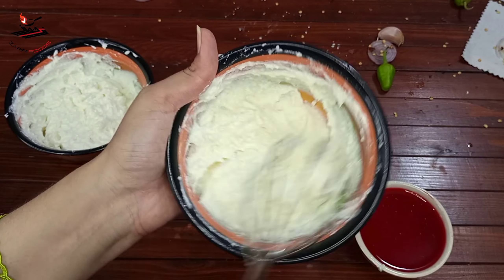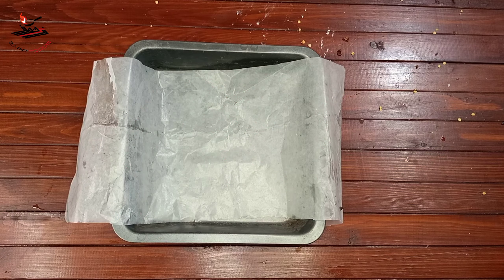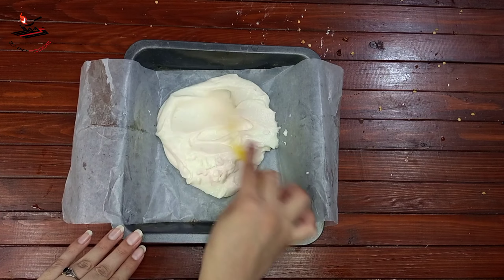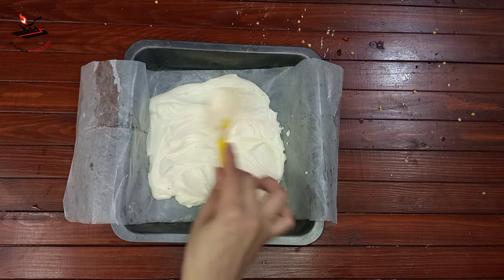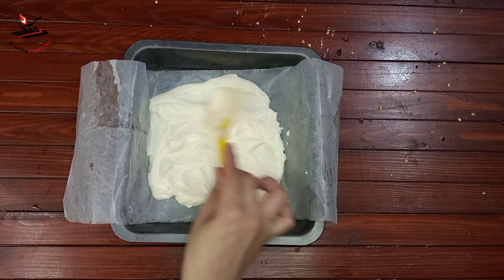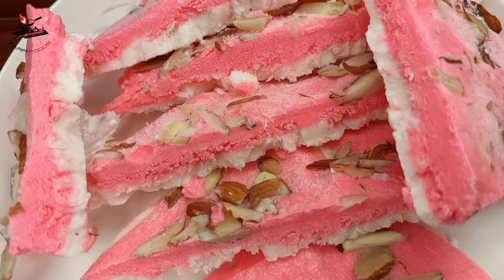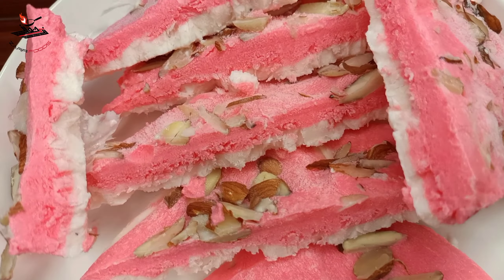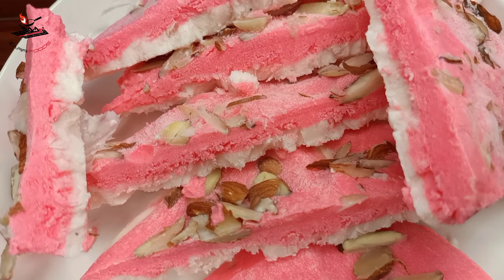Mix Pink Color In Yogurt 😍| Frozen Yogurt Bars | Almond Yogurt Bars | Frozen Yogurt Granola Bars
This is a new recipe called Frozen Yogurt Bars Recipe in Urdu/Hindi 2022. It is also called Almond Yogurt Bars Recipe | Frozen Yogurt Granola Bars

Make and tag us on Instagram. We will give you a colossal Shout-Out😍. Also, comment on your favorite part.

All ingredients are mentioned in the recipe, watch the whole recipe to never miss anything.